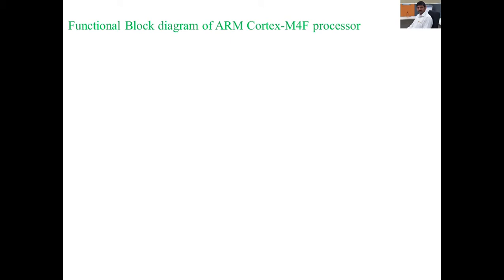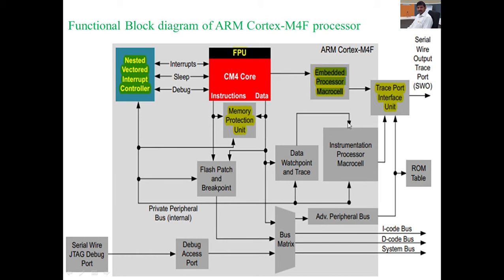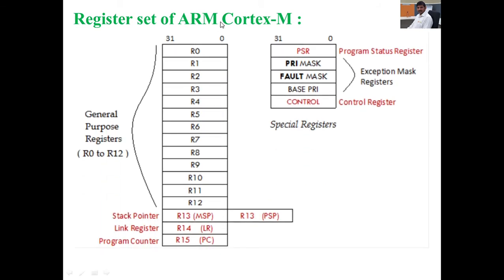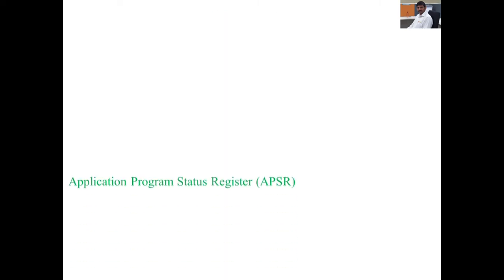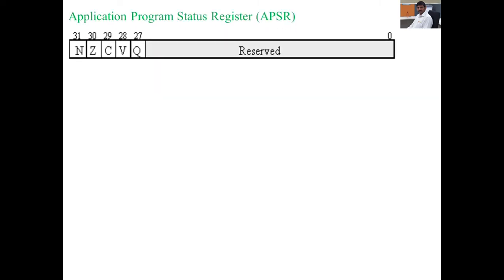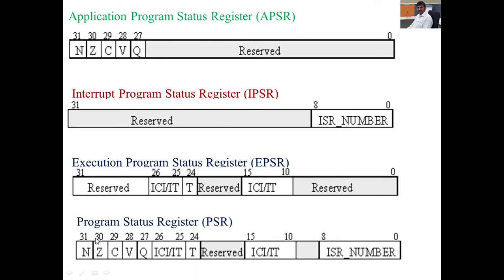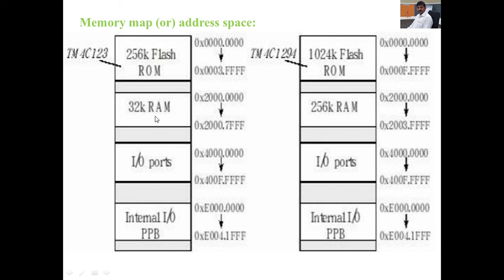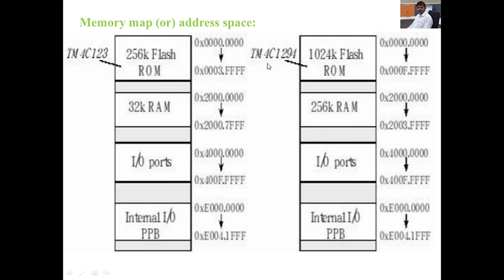Introduction to ARM Cortex M4F Processor, Memory Map,Registers